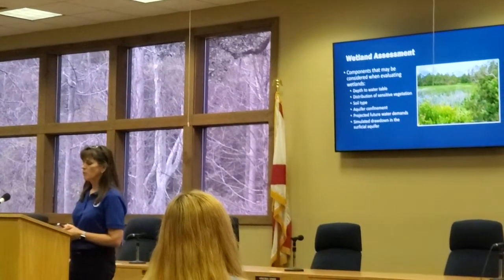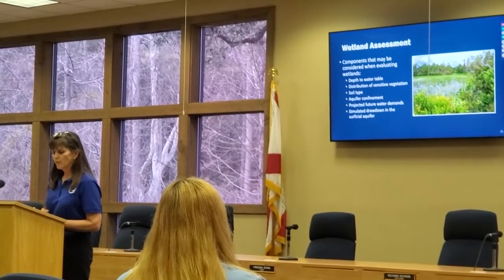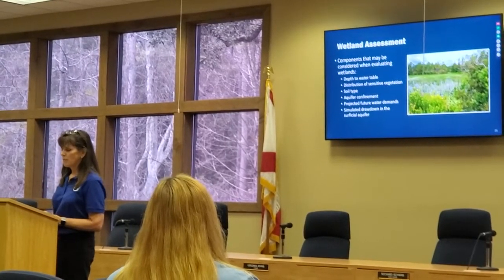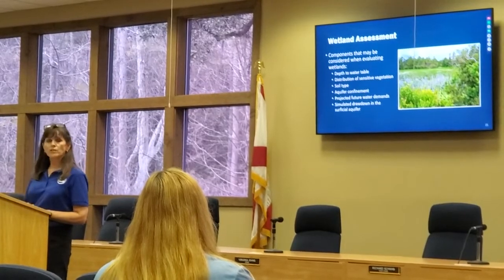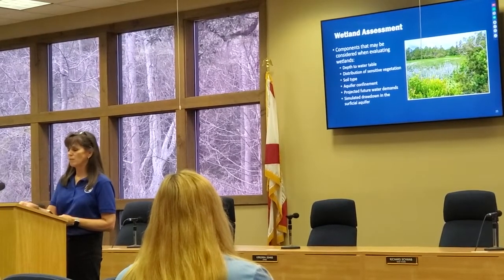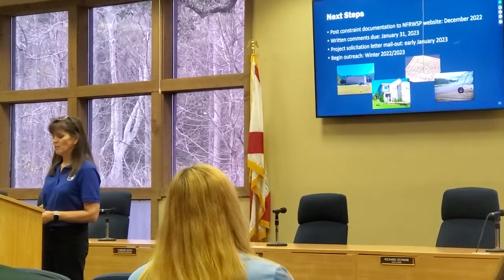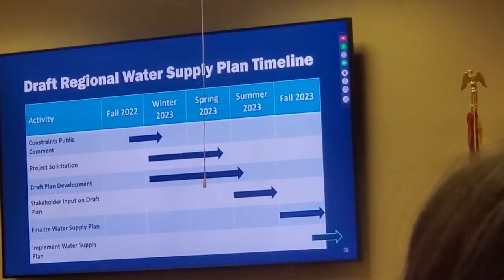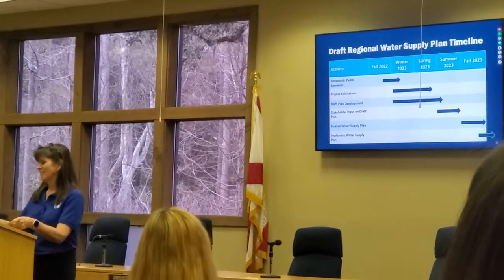SJRWMD presentation --Lori Burklew @ NFRWSP 2022-11-15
North Florida Regional Water Supply Plan Constraint Meeting 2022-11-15
At SRWMD HQ, Live Oak, Florida
Videos by WWALS Watershed Coalition, Inc.